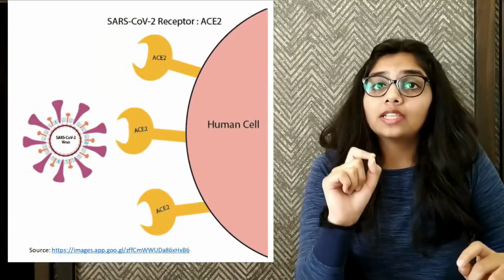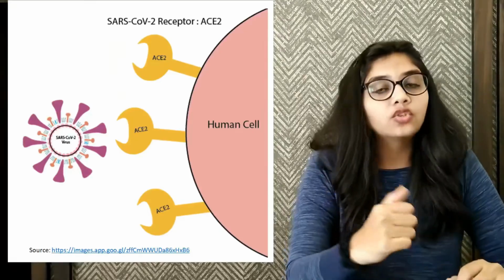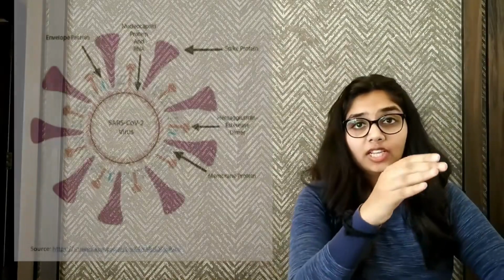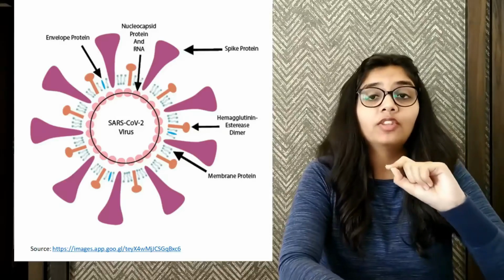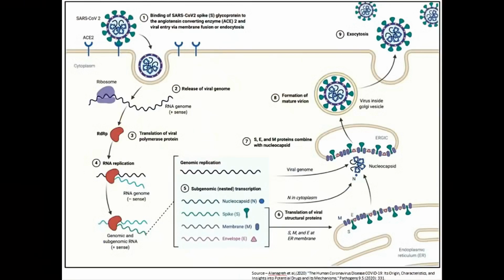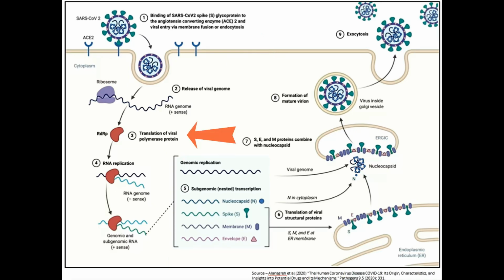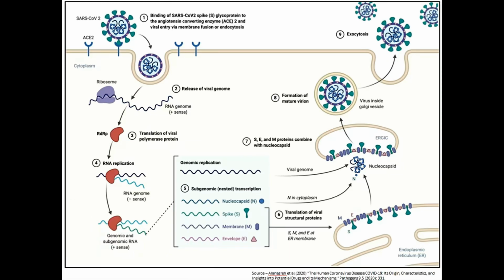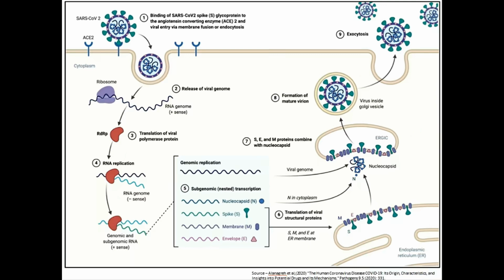Episode 2: Lets talk SARS-CoV-2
Hi Guys! See the Caption Option for Hindi Subtitles!
This is the second episode of our COVID-19 series. Let’s dive in a little deep into the topic of SARS-CoV-2.
The Answers to the Quiz in Episode 1 are given below.
Quiz Answers-
Q1. What is the cause of COVID 19?
COVID-19 is an infectious disease caused by a newly discovered coronavirus called SARS-CoV-2.
Q2. What is spillover infection?
Spillover infection, also known as pathogen spillover and spillover event, occurs when a reservoir population with high pathogen prevalence comes into contact with a novel host population. The pathogen is transmitted from the reservoir population and may or may not be transmitted within the host population.
Q3. Why are RNA viruses more prone to mutations than DNA viruses?
RNA as a genetic material is less stable than DNA, due to its single standed nature and presence of OH group in its structure. This makes it more prone to mutations caused due to ultraviolet light and chemical carcinogens for example.

Information Links:
Wikipedia
Ding et al., (2004), Organ Distribution of Severe Acute Respiratory Syndrome (SARS) Associated Coronavirus (SARS-CoV) in SARS Patients: Implications for Pathogenesis and Virus Transmission Pathways, Journal of Pathology, 203(2):622-30. DOI: 10.1002/path.1560
Fehr et al., (2015), Coronaviruses: An Overview of Their Replication and Pathogenesis, Nature Public Health Emergency Collection, 1282, 1–23. DOI: 10.1007/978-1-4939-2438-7_1

Image Links:
Alanagreh et al., (2020), The Human Coronavirus Disease COVID-19: Its Origin, Characteristics, and Insights into Potential Drugs and Its Mechanisms, Pathogens, 9(5), 331. DOI: 10.3390/pathogens9050331